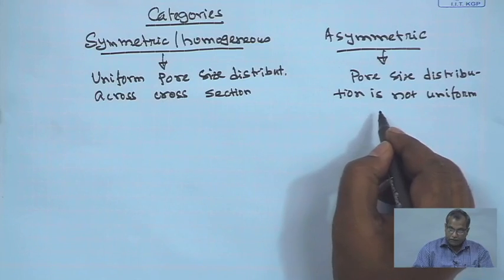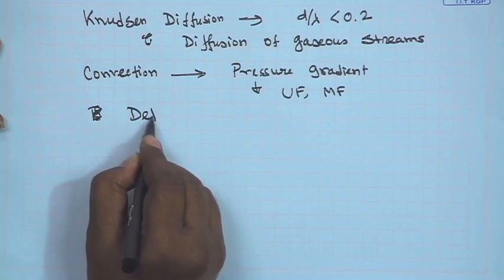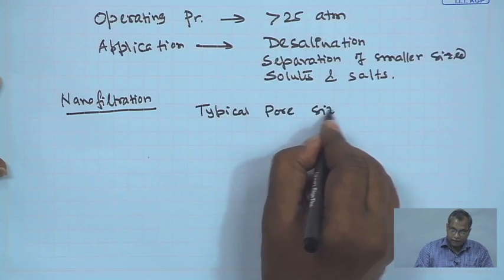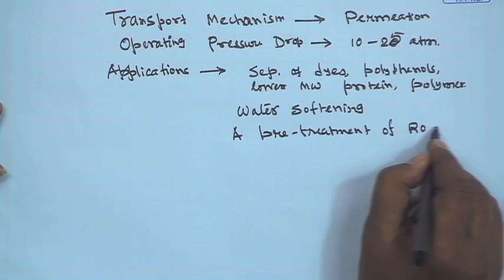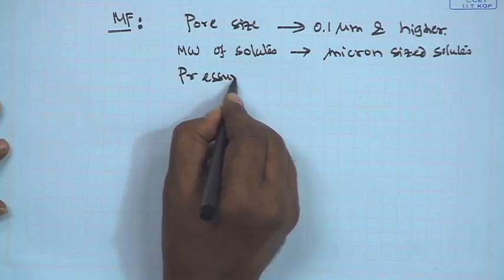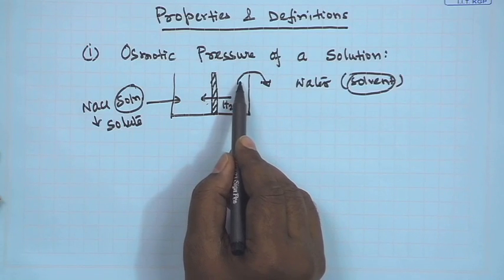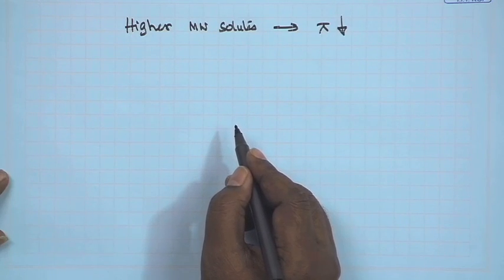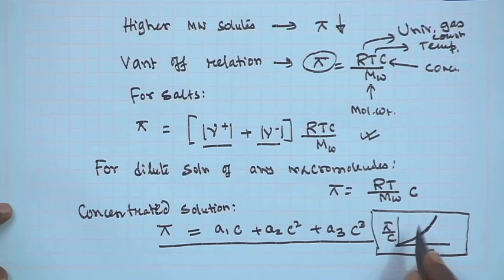Fundamentals of Separation Processes and Introduction of Membrane System (Contd.)